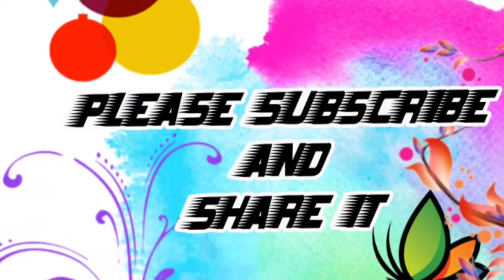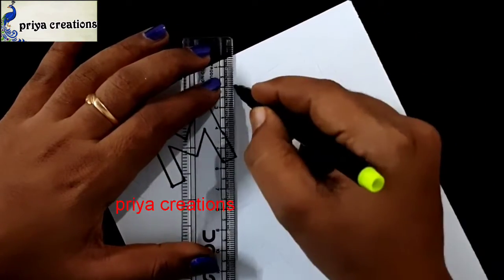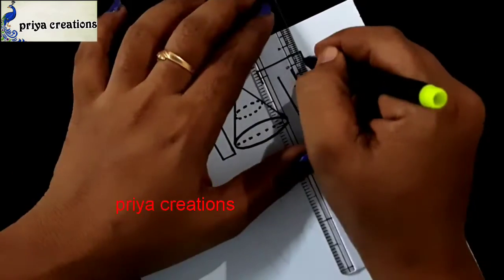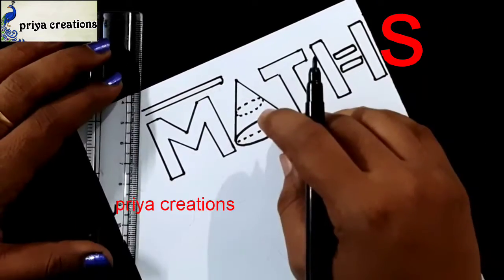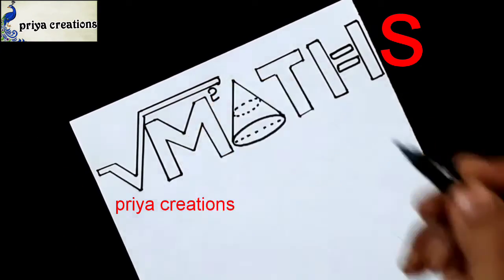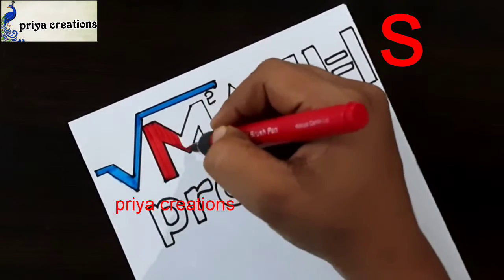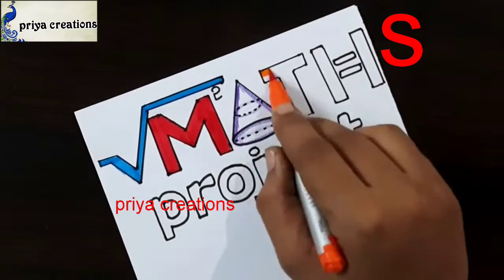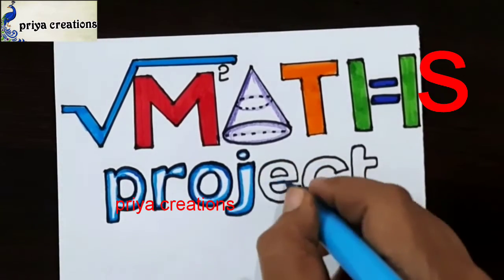maths project work designs | border designs for maths project | maths project work designs new model